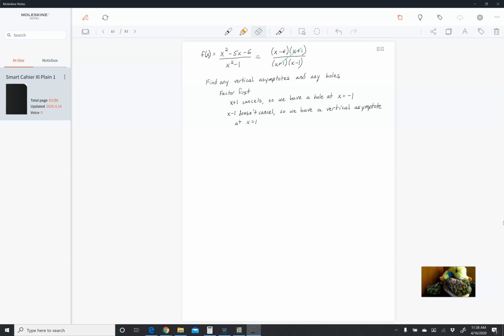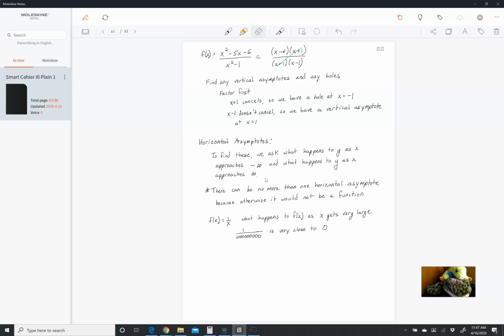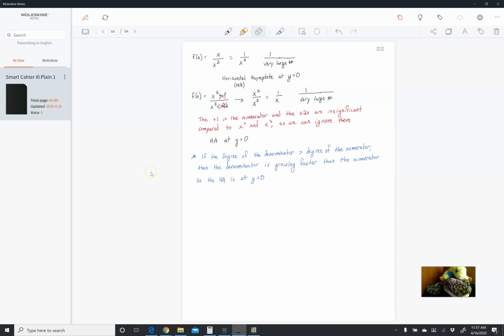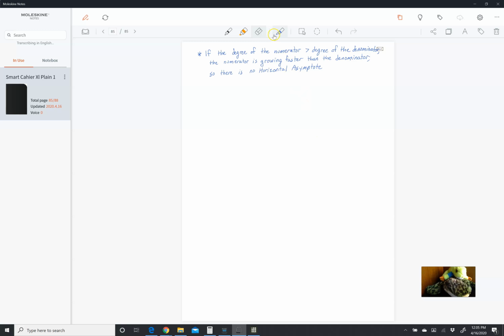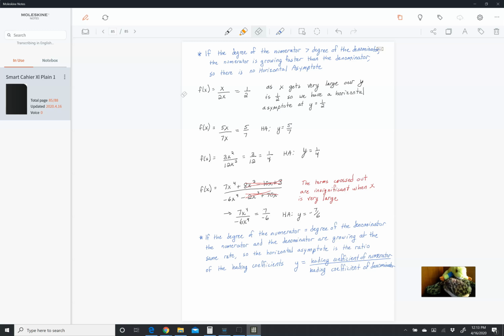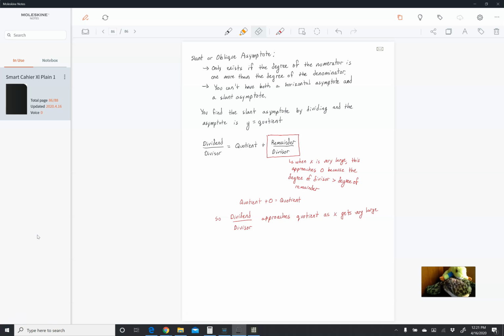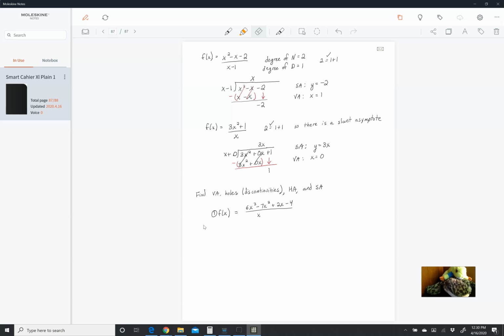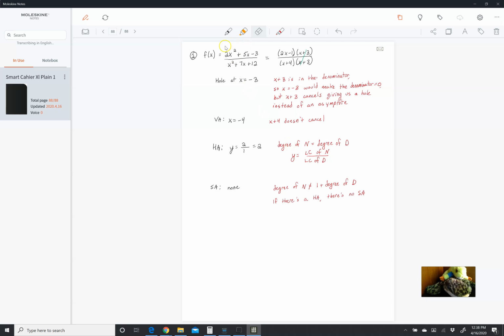Reciprocal Functions Horizontal & Slant Asymptotes